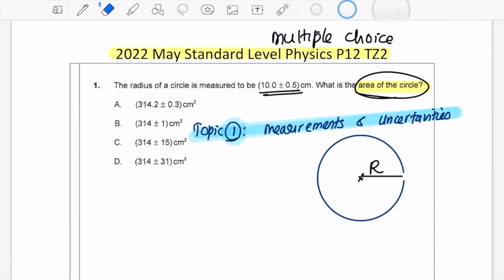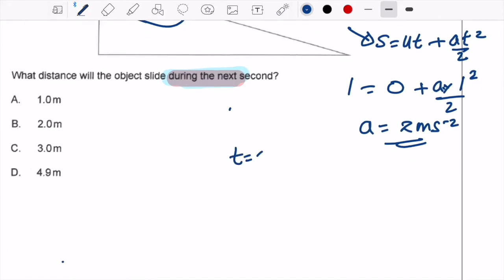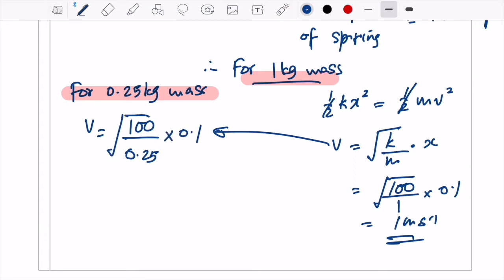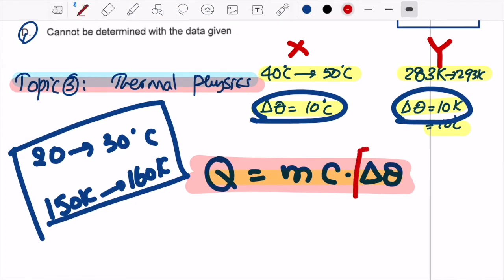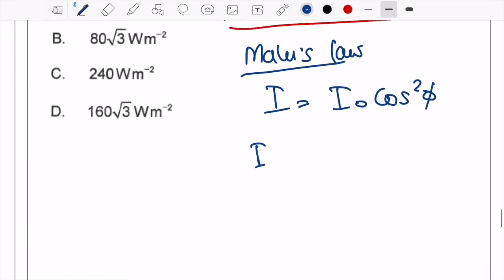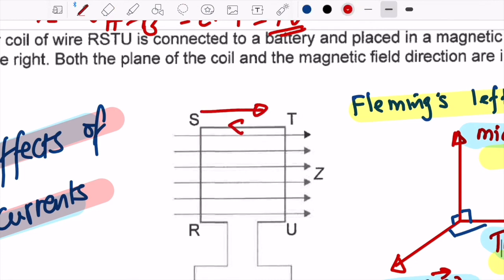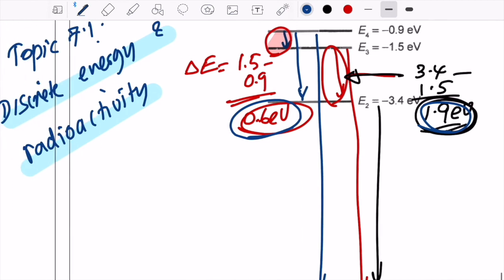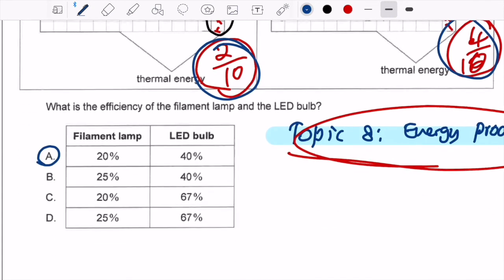2022 May IB Physics Standard Level P 12 (Multiple Choice) walk-through.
Chapters:
0:00 Introduction
0:17 Question 1
02:42 Question 2
04:12 Question 3
04:55 Question 4
05:55 Question 5
08:00 Question 6
09:37 Question 7
11:32 Question 8
12:41 Question 9
14:47 Question 10
16:57 Question 11
18:37 Question 12
20:26 Question 13
21:35 Question 14
22:29 Question 15
24:17 Question 16
25:39 Question 17
27:02 Question 18
28:30 Question 19
30:01 Question 20
31:59 Question 21
33:49 Question 22
35:26 Question 23
37:12 Question 24
38:35 Question 25
40:25 Question 26
42:31 Question 27
44:45 Question 28
47:09 Question 29
47:52 Question 30

The MS is here
1-5          DCDDC
6-10        ABBCC
11-15.     ACDDA
16-20.     CDAAA
21-25.     BBDBB
26-30      DCCAA

If you find any mistakes in my work, please do point them out.